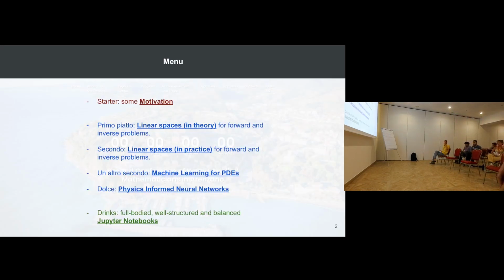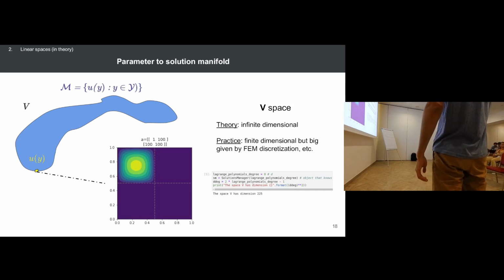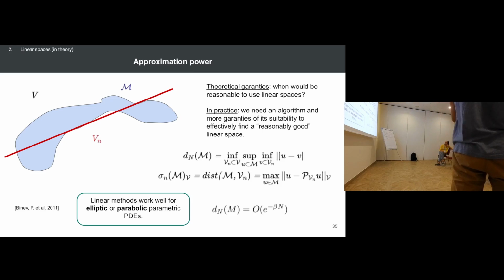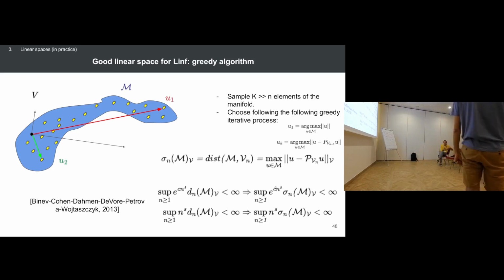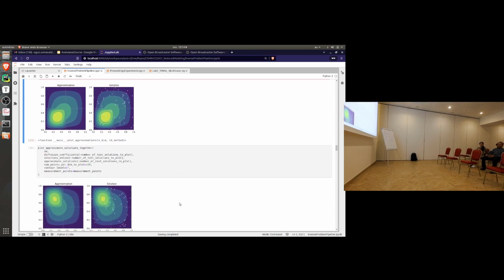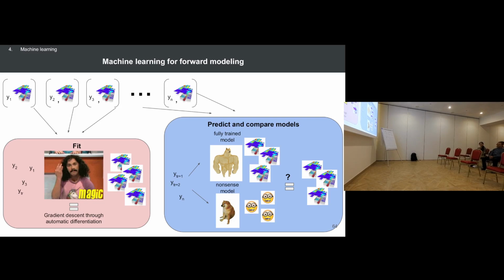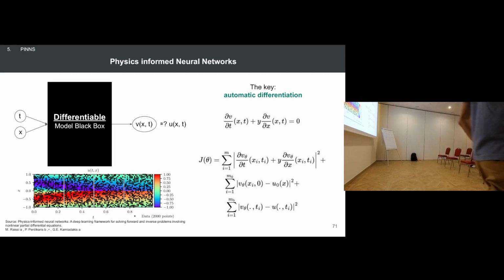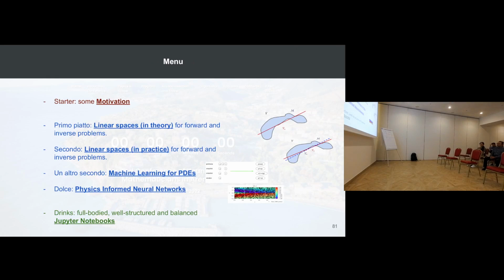YAMC 2022 - Agustin Somacal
Pasquale De Luca
Parthenope University of Naples

Reduced models and machine learning for forward modeling and inverse problems

Abstract:
Complex physical systems described by partial differential equations (PDEs) often involve extra parameters in addition to the usual time and space variables that represent physical properties. Two principal classes of numerical problems are typically considered: Forward numerical simulation (FM): the solution to the PDE needs to be computed for many different parameter values which becomes computationally intensive, thus one is led to search for a quickly computable and accurate approximation. Inverse problems (IP): the exact value of the parameter is unknown as well as the solution, and one instead observes possibly noisy measurements. To tackle these situations, reduced bases are built by appropriately choosing, in an offline stage, some out of many precomputed solutions. In an online stage, the computation of the solution from a particular choice of parameters (FM) or from certain measurements is done by solving a linear system. We will see in this course which are the different algorithms to build this basis together with an analysis of the approximation capabilities of this approach. We will also explore and compare this method with PINNs (Physics Informed Neural Networks), a machine learning technique that has grown in popularity and can also be used in this same setting.